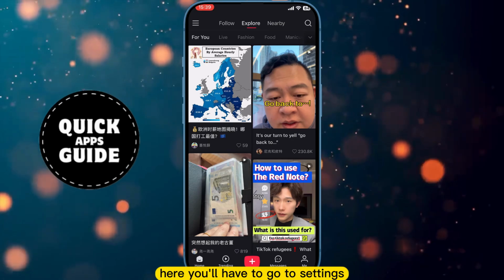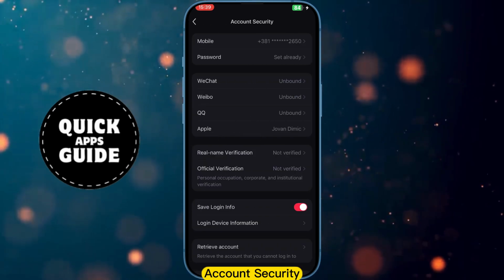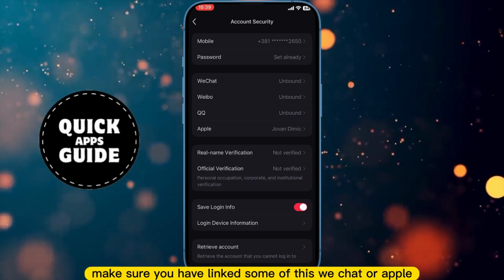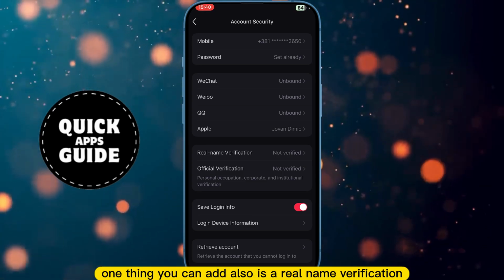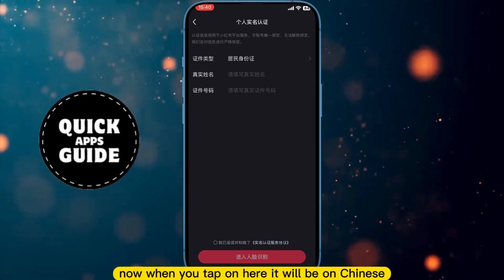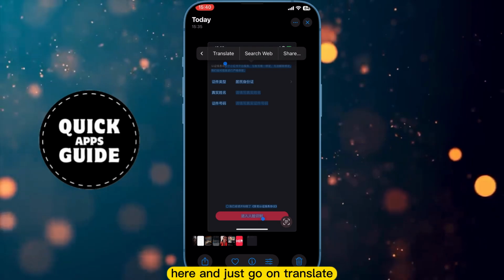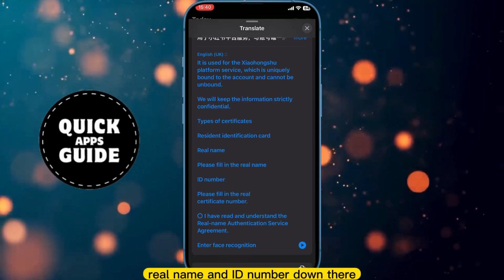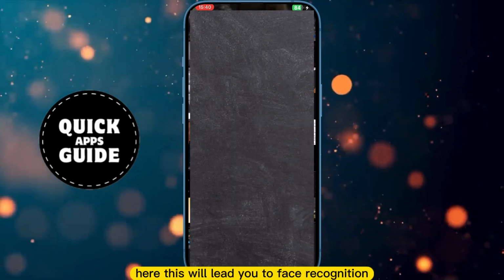How to Enable TWO-FACTOR Authentication On RedNote | RedNote Tutorial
Enhance the security of your RedNote account by enabling two-factor authentication (2FA). This step-by-step guide will show you how to set up 2FA and keep your account safe from unauthorized access.

📌 What you’ll learn:
 • Why two-factor authentication is important for account security.
 • How to enable 2FA on RedNote using your preferred method (SMS or authentication apps).
 • Tips to manage your backup codes and security settings.

🎥 Watch now and secure your RedNote account with two-factor authentication!